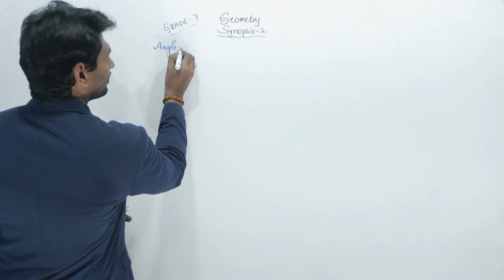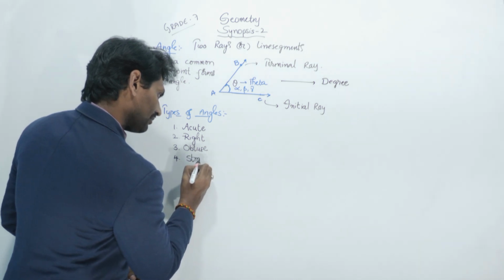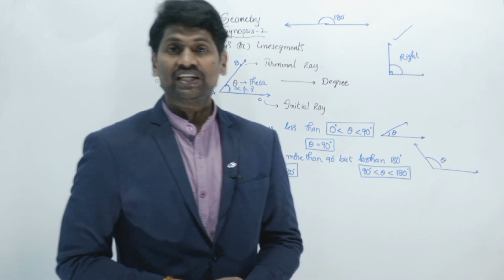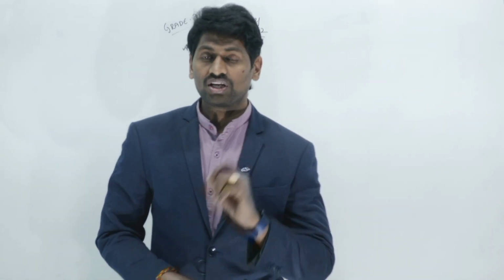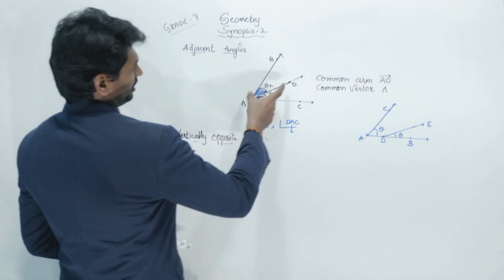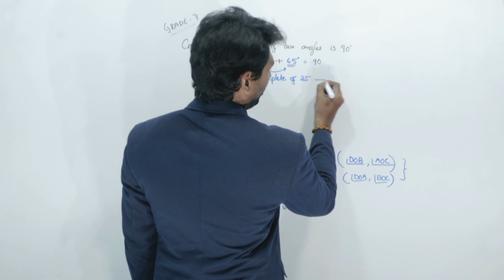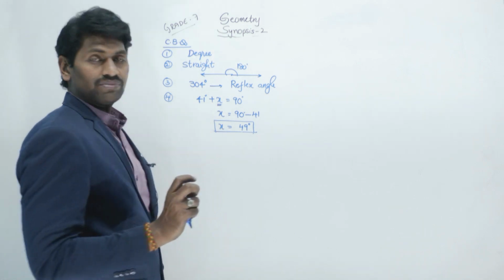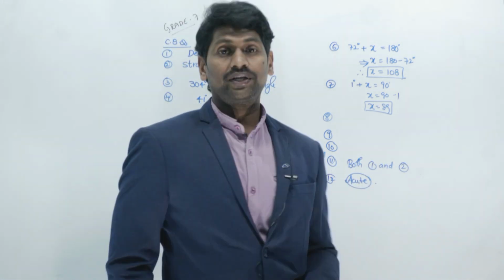IIT GRADE 6 MATHS GEOMETRY SYNOP 2